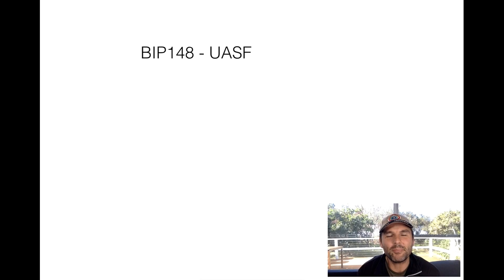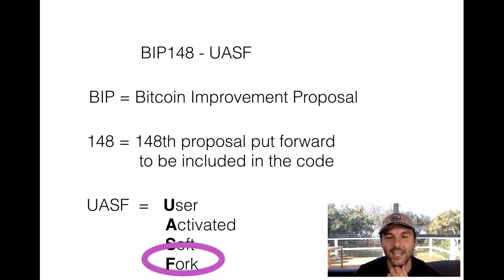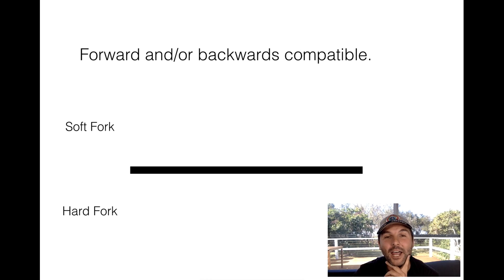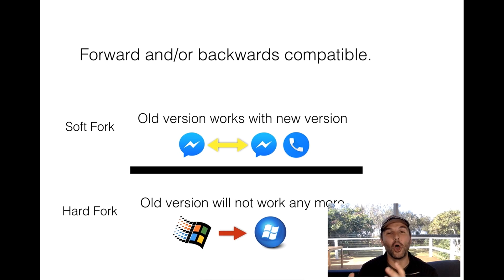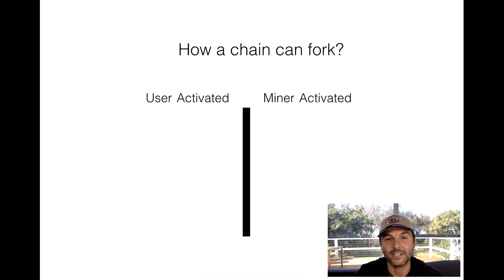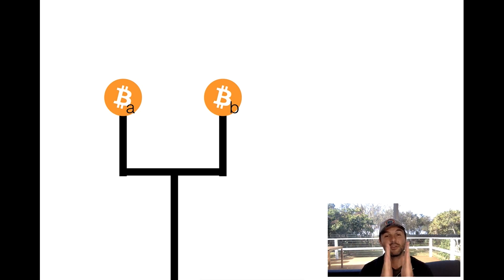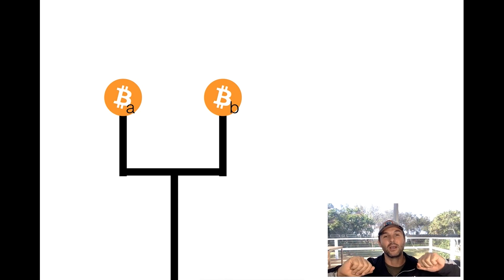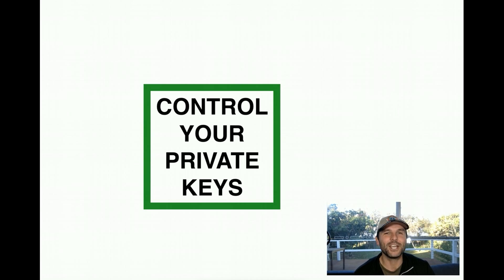The Bitcoin BIP148 & UASF Explained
On August 1, BIP148 and the UASF will be activated. What does this mean for you and your bitcoins? I break it down and explain exactly what is going on and how you can protect yourself.
The good news is that each bitcoin would effectively be copied to both chains. If you hold your bitcoin private keys before the split, you will hold both 148 BTC and Legacy BTC after the split.